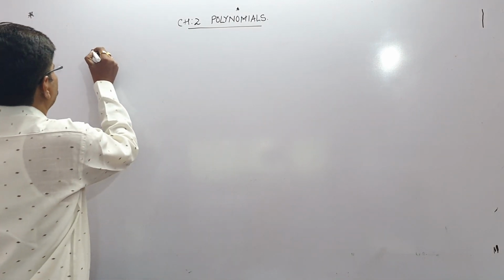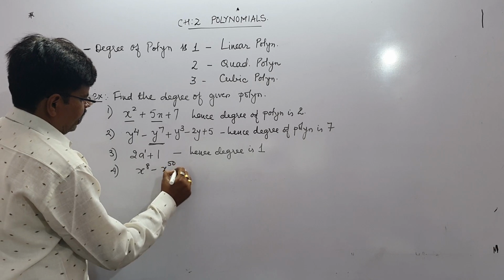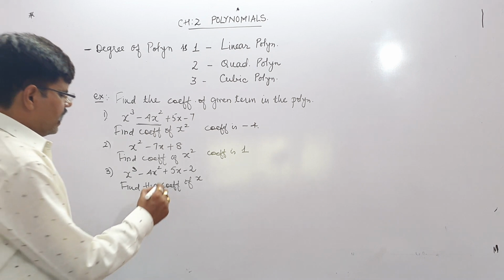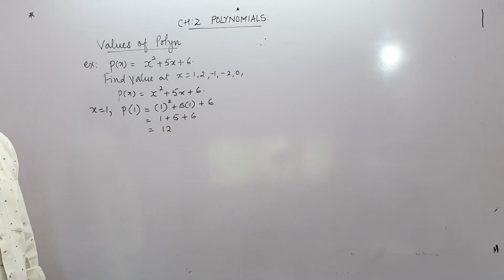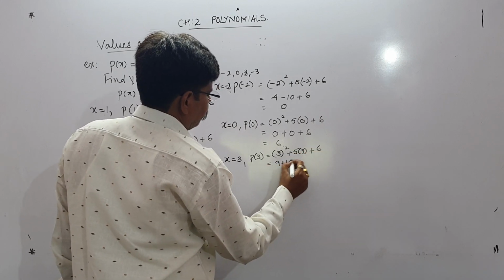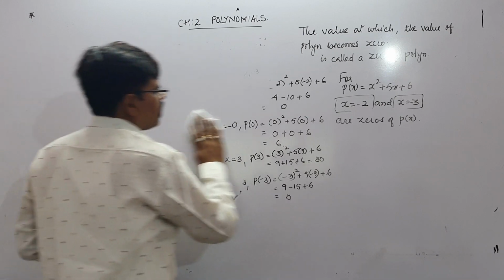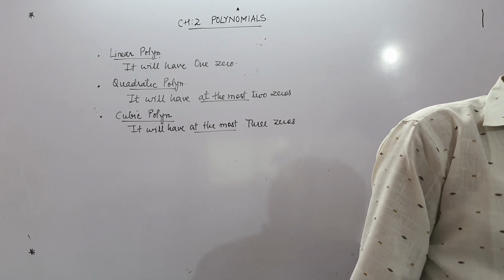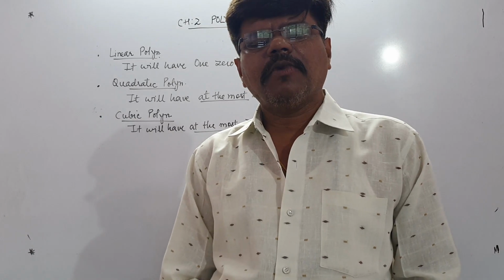Std 9 chp 2